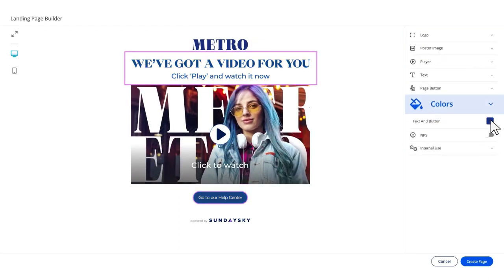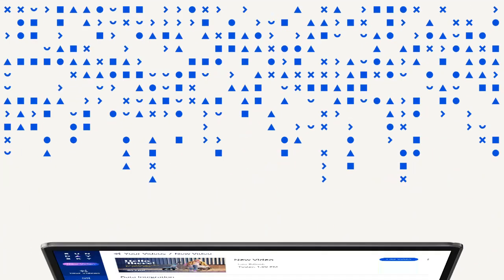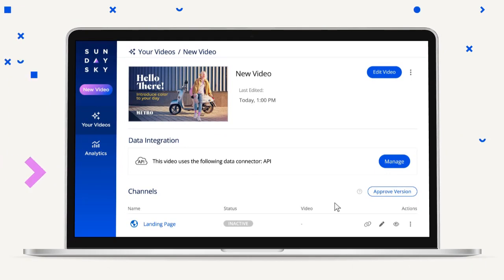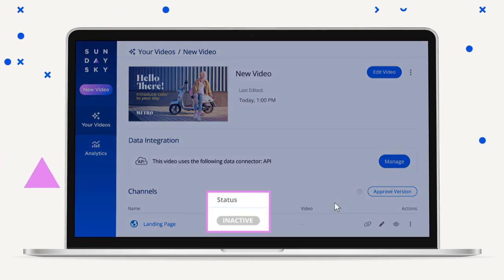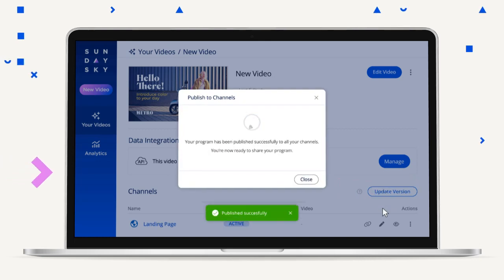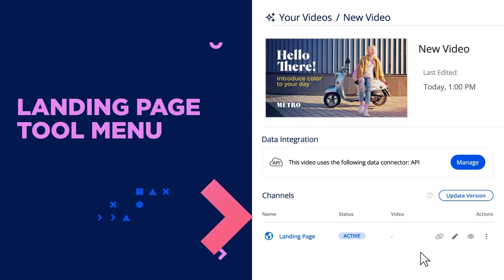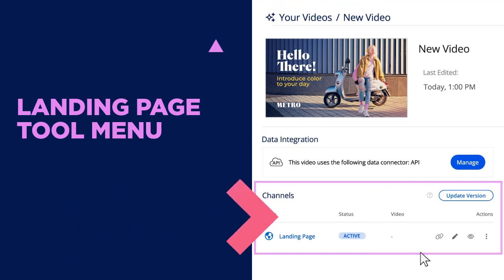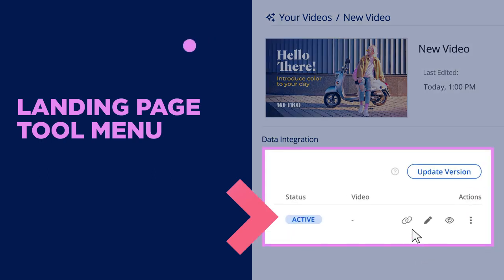How To Use The Landing Page Builder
SundaySky's landing page builder enables you to create a professional landing page from which viewers can play the personalized video you created. Instead of relying on technical resources to build the page, you can create and update the page completely on your own. The SundaySky landing page builder, developed based on extensive video expertise as well as on best practices, creates landing pages that are fully responsive and mobile-friendly.